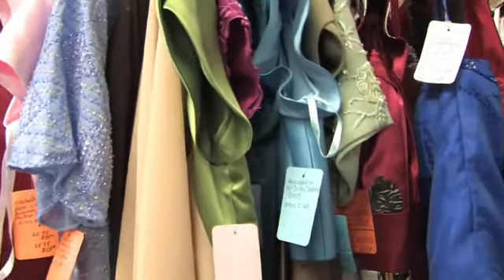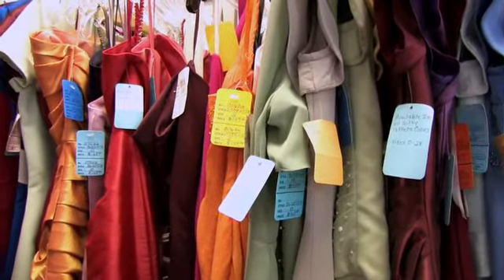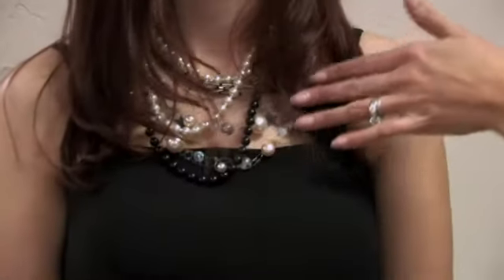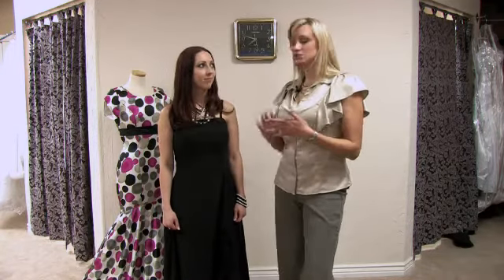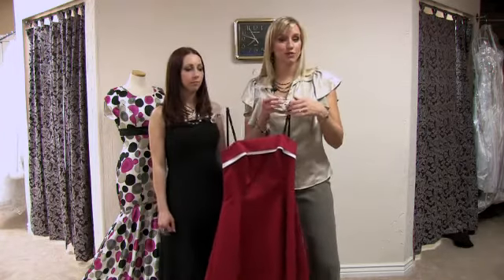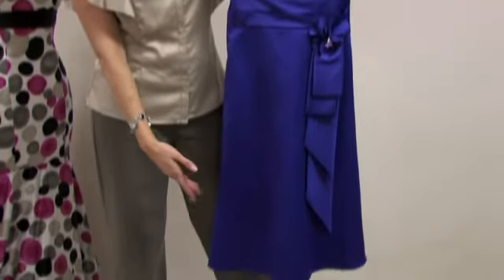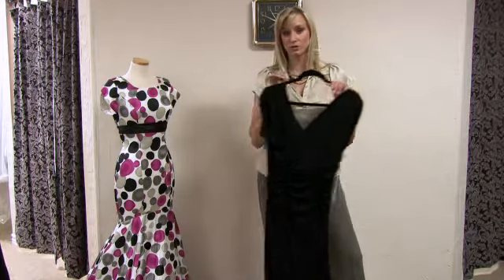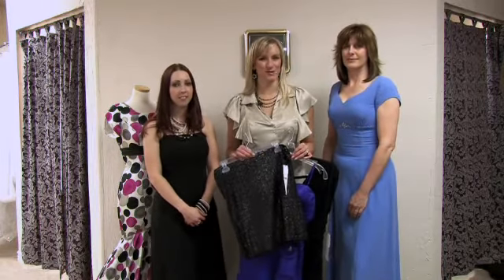The Christmas Day Kitten | Restaurants Open Christmas Day Bury St Edmunds | Christmas Day Weather Fo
The Christmas Day Kitten | Restaurants Open Christmas Day Bury St Edmunds | Christmas Day Weather Forecast 2013
"Hi, my name is Leslie Moselle and I'm Tony Ramirez and we are from Tampa Bay. On behalf of Expert Village this is how to decorate a Christmas tree.  Our next step in decorating our Christmas tree is to put on our ribbons.  Now there is a few things that you can do with these ribbons.  These are very difficult to make.  It is basically out of any ribbon that you want.  Firmer ribbons are better used just because they will stay in place, they would look perfect on your Christmas tree and it is just a twist tie on the back.  These are great, they go with our color scheme, they are red and gold.  If you cannot find the color that you want you can always make your own.  So we have these and these are very simple to put on your tree.  They are basically just going to take the two pieces and find the branch that you want and just tie it around the branch.  Very simple, no hooks involved, also a very safe way to put on Christmas decorations.  They would stay perfectly in place just like that.  Next we are going to have is our large decorative ribbon.  Now this is a kind of thing that not everyone does but it adds just that extra flare to your Christmas tree.  These you can basically either make yourself like I did before or you can purchase for a small price.  Basically we have our ribbon that we have laid over by Tony from the top down.  If you want to find a nice center spot in the middle of your tree in a good position.  My recommendation is tight, you really don't have to tie it to the ribbon in the center of the tree.  You can also just find the branch that is right behind it to give it some extra support.  This might take a few times if you are doing it by yourself and you don't have any help to stand back and make sure that it is center of the tree.  Some of us are perfectionist and then you can just lay the ribbon down.  Just like so and there you have these are decorative ribbons.  "